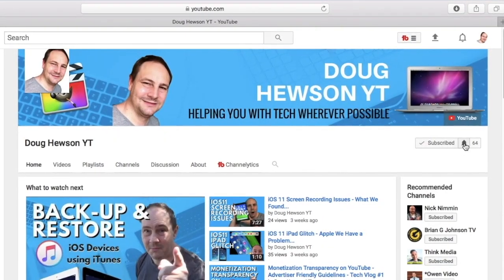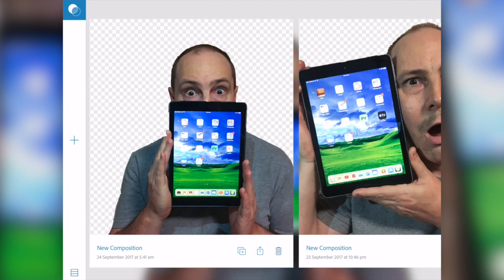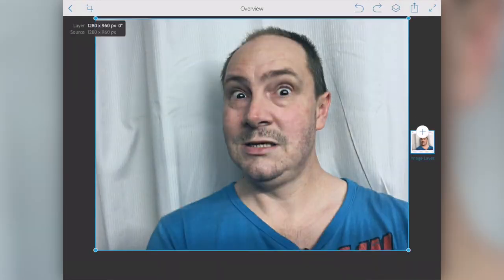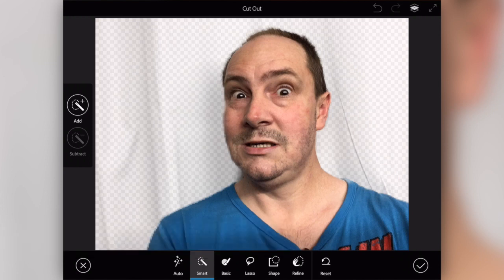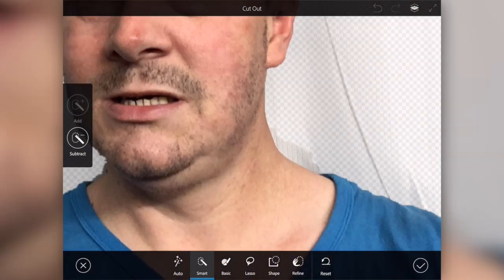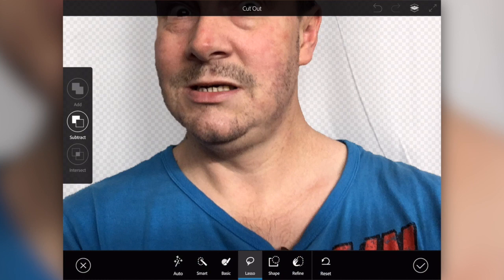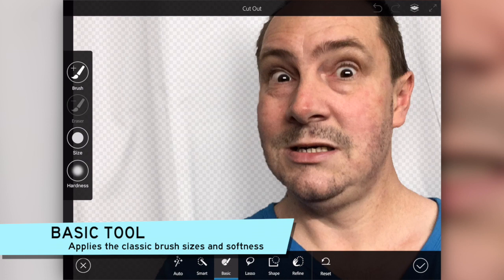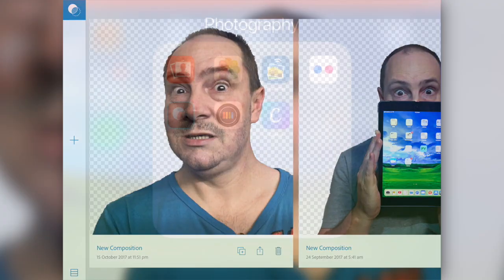How to Remove Backgrounds - Background Removal Revisited - using Photoshop Mix on Mobile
Background Removal Revisited! In today’s video we take another deeper look at background removal using Photoshop Mix. Pull out your iOS or Android device and download it from the iOS App Store or the Google Play store today for free.

Cut out and fine-tune your objects and people using your mobile device and your fingers! Simple and easy to do.

I highly recommend TubeBuddy for anyone serious about doing YouTube successfully - get started